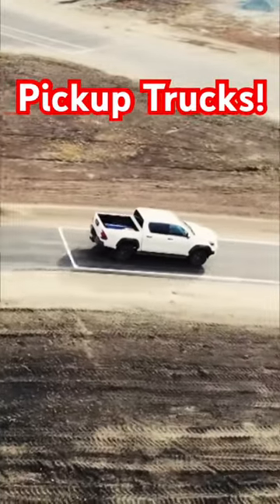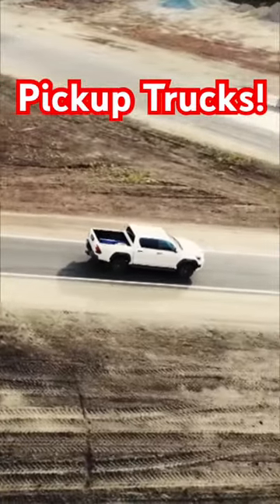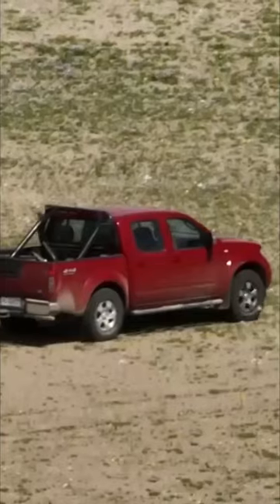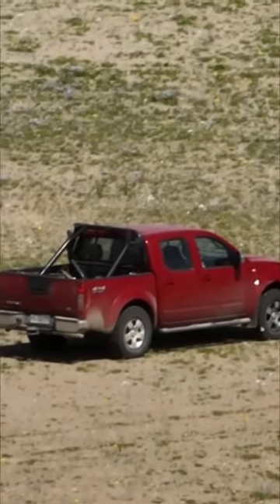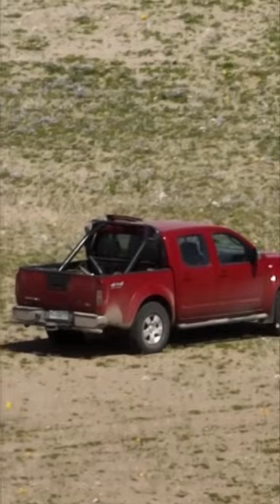Pickup Trucks for kids @JobJams